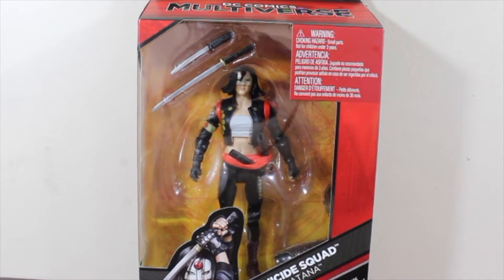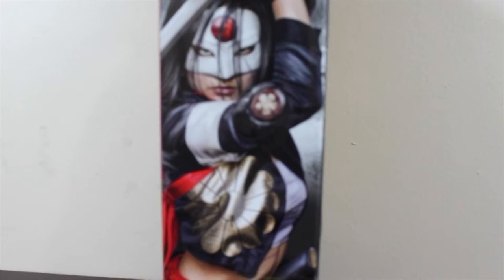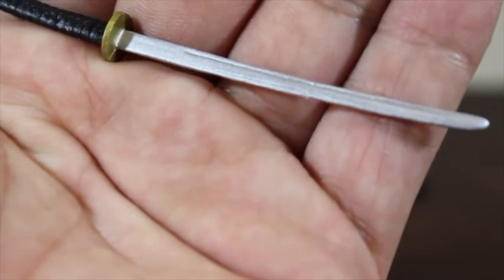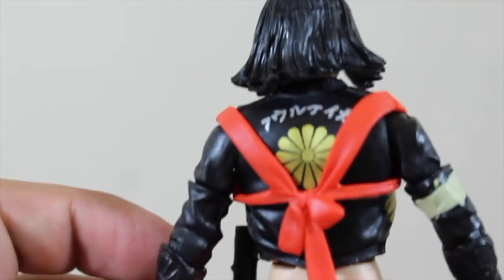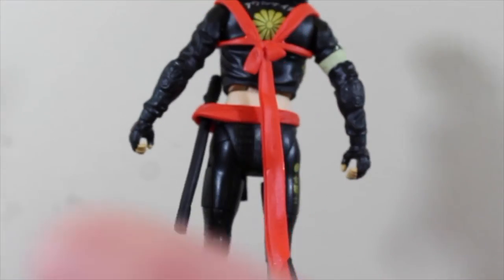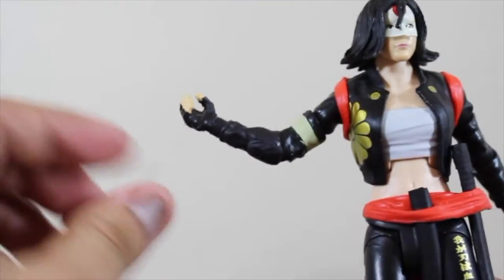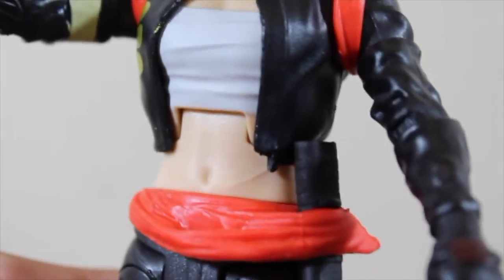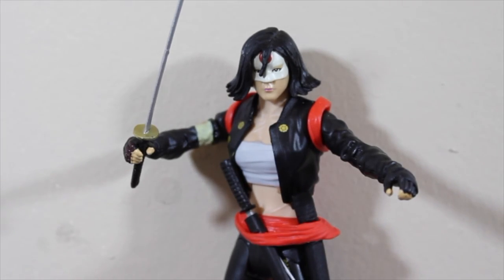DC Comics Multiverse 6" Suicide Squad Katana Movie Figure Review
(VERSION EN ESPANOL SE ESTARA SUBIENDO DESPUES DE ESTE VIDEO)

hey my friends of the internet here im again and its my turn to give it a look to this action figure from the new  movie Suicide Squad and this is the movie version of Katana that includes her famous weapon and a piece of another action figure Killer Croc its a build a figure like the ones from marvel legends

this is the Facebook of markez films... follow me for more sneak peek

'help me on this huge traffic.,  i want to get there where the biggest big shots are... i know i can and i know i will'